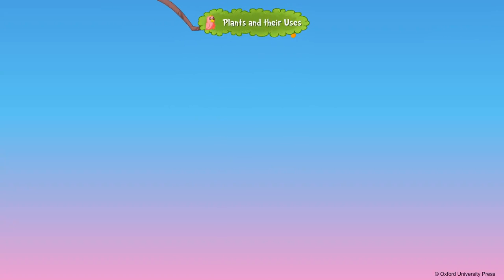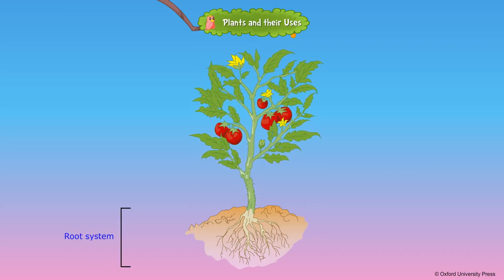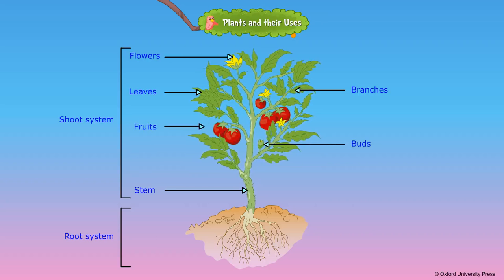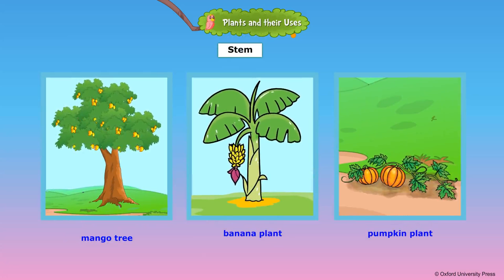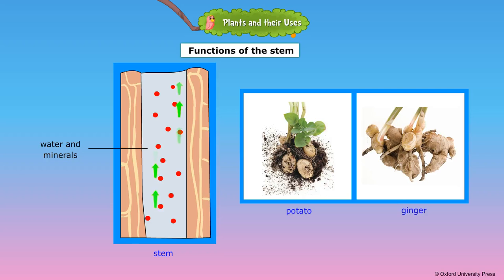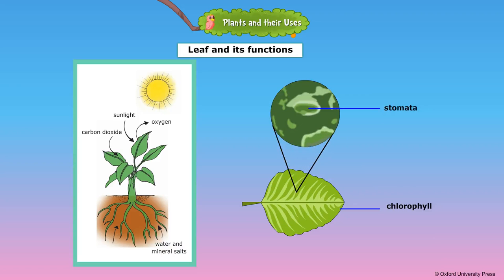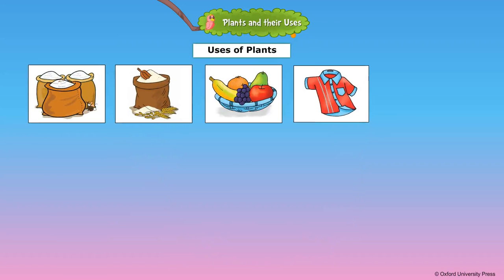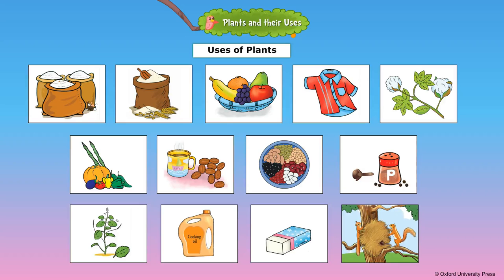Plants and their Uses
Class 2